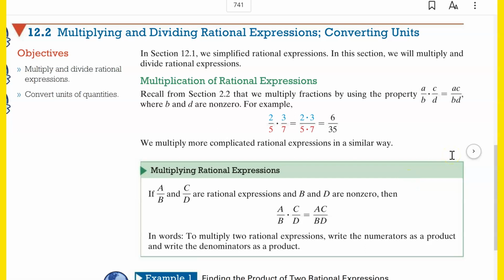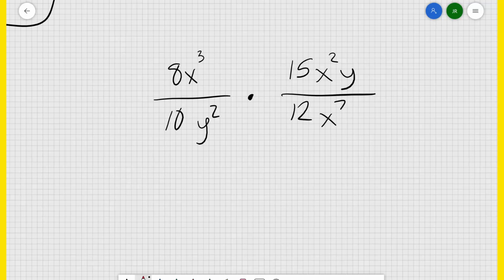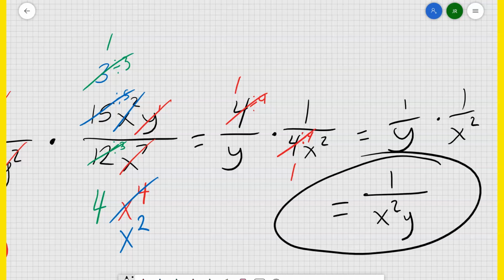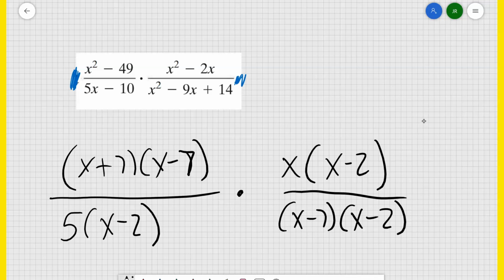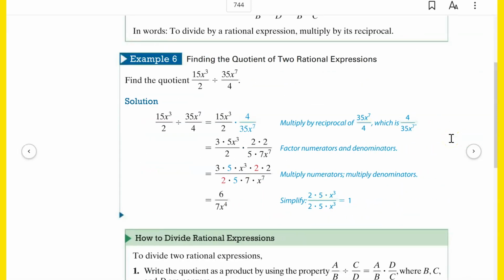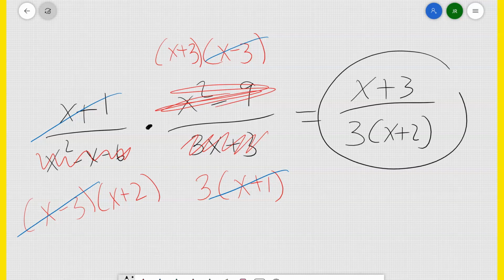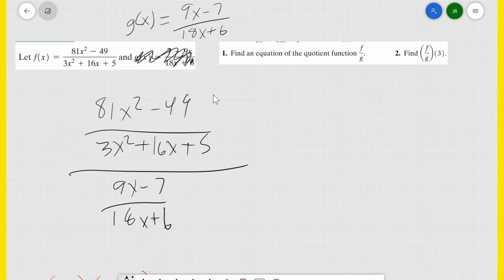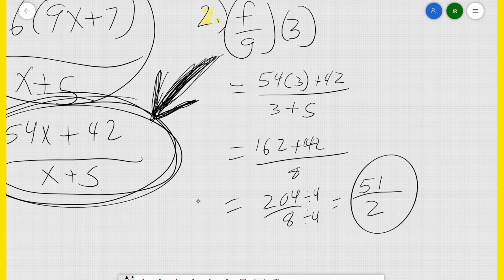MAT 095 12.2